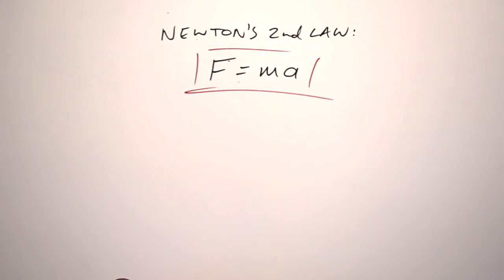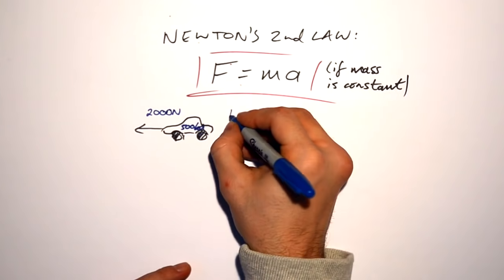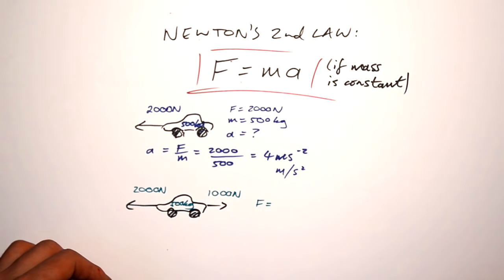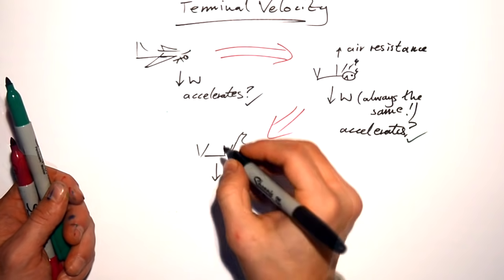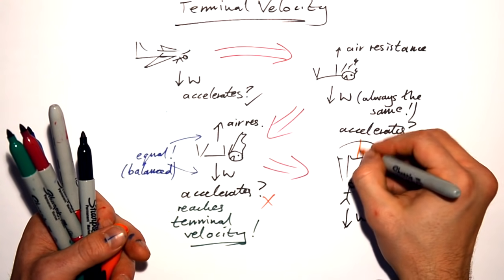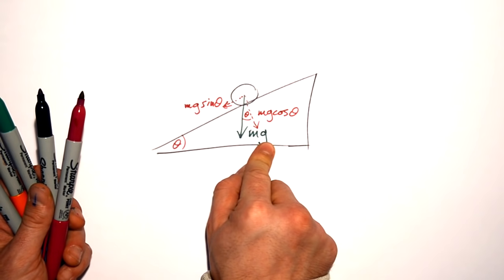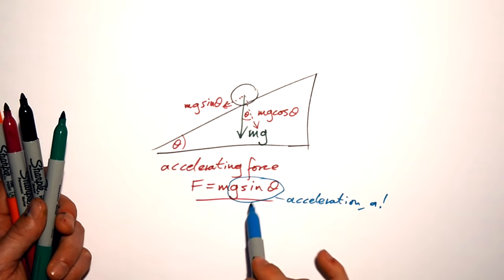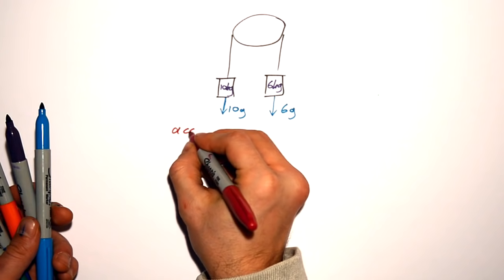F=ma (Newton's 2nd law), Terminal Velocity & Inclined Plane - GCSE & A-level Physics (full version)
00:00 F=ma
03:10 Terminal velocity
06:10 Inclined plane - mass on a slope/ramp
09:05 Pulley systems -